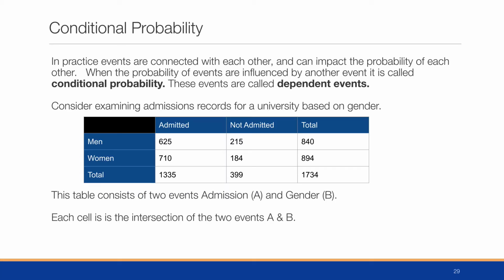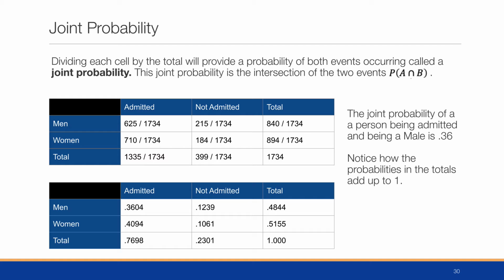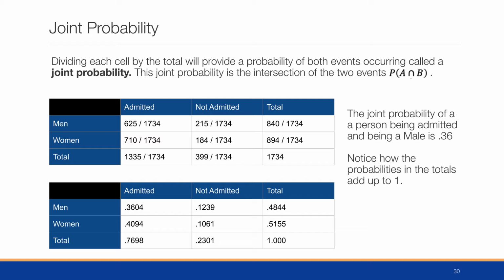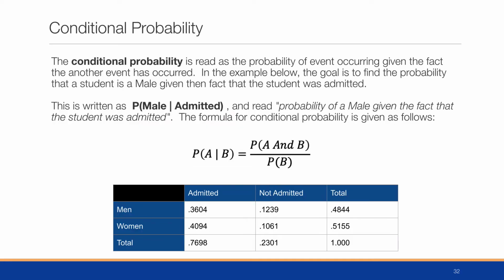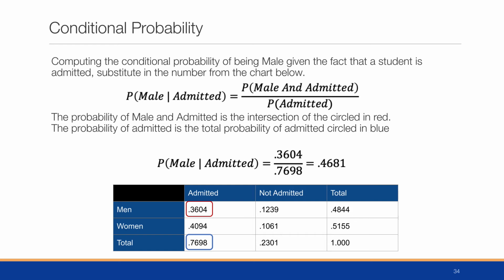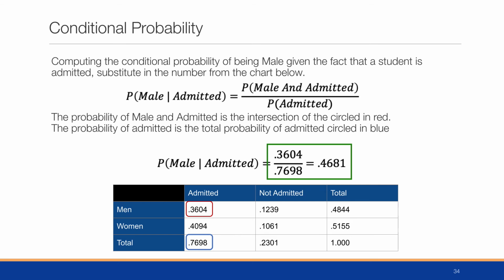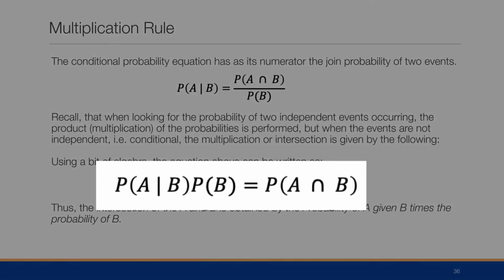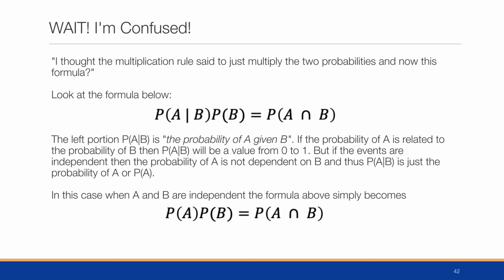Module 4.5 - Business Analytics - Conditional, Marginal and Joint Probability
Learn the rules of conditional, marginal and joint probability.